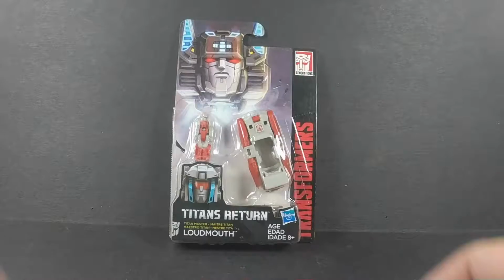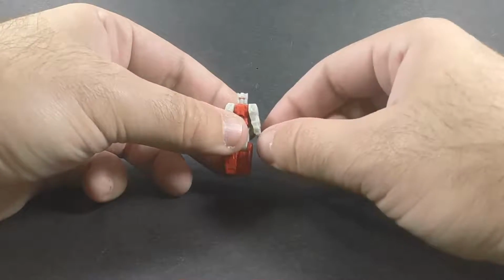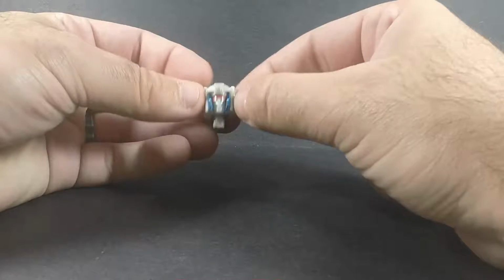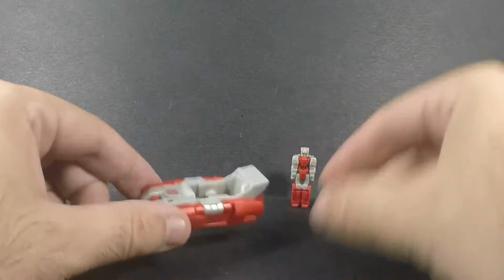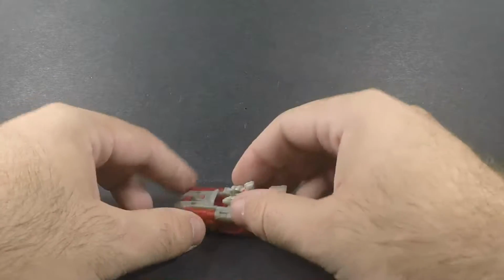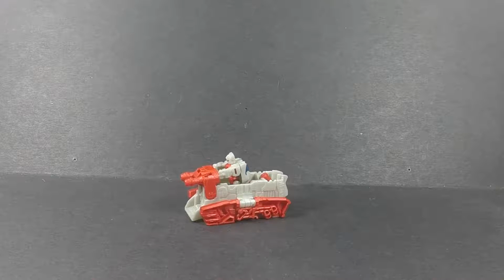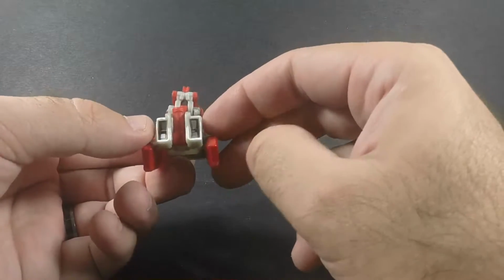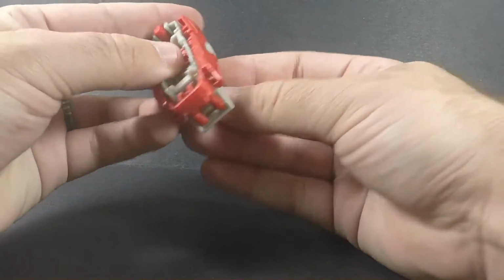SLB Reviews Titans Return Loudmouth